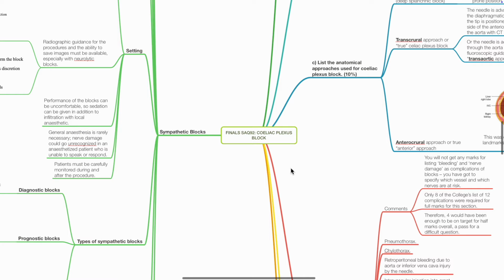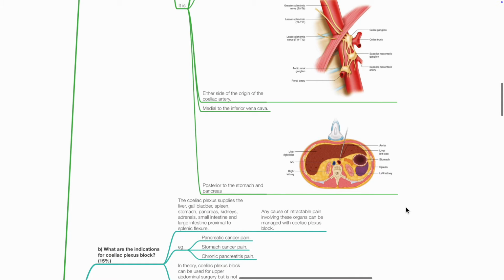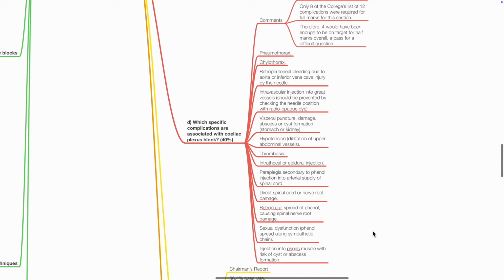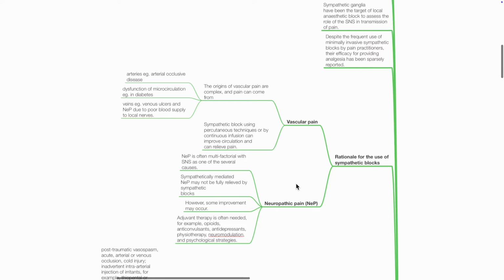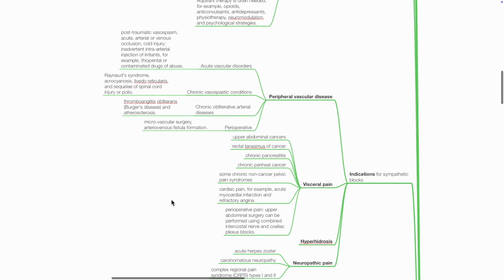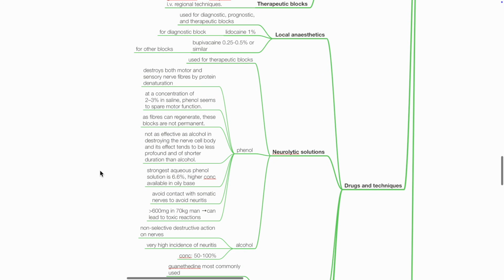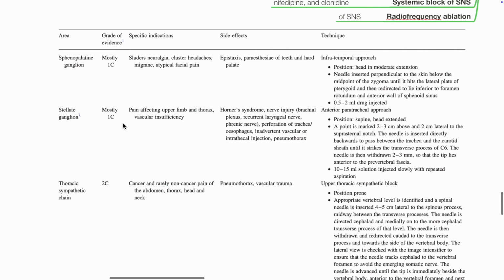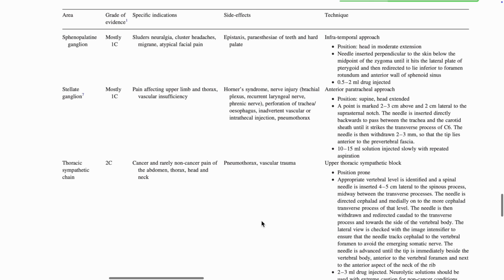FINALS SAQ 92: COELIAC PLEXUS BLOCK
00:00 a) Describe the anatomy of the coeliac plexus. (35%)
1:38 b) What are the indications for coeliac plexus block? (15%)
2:14 c) List the anatomical approaches used for coeliac plexus block. (10%)
2:57 d) Which specific complications are associated with coeliac plexus block? (40%)

3:45 Sympathetic Blocks